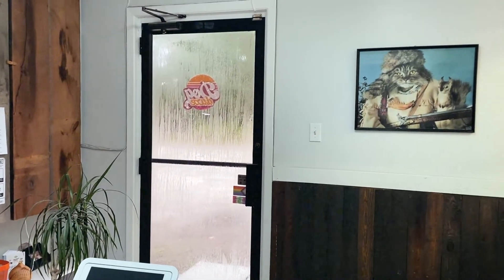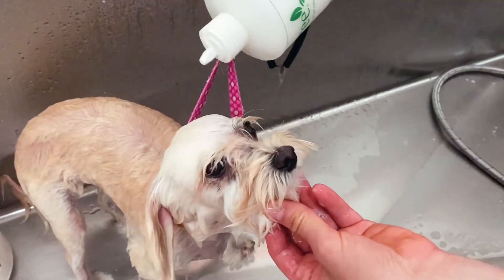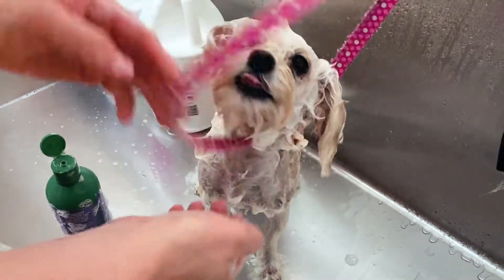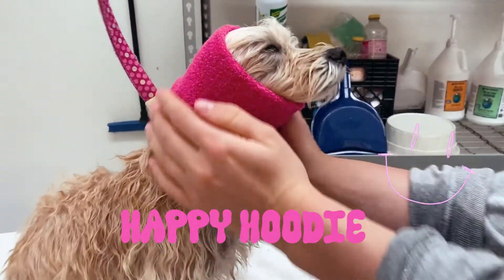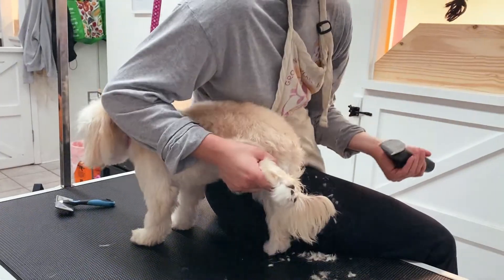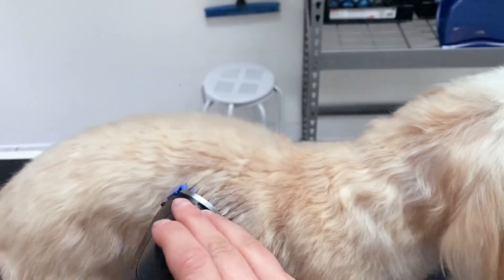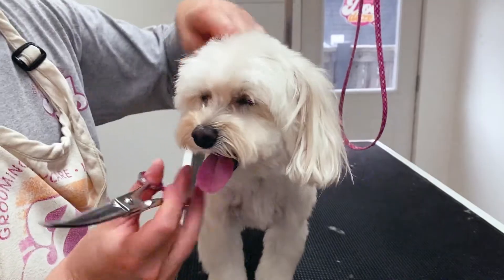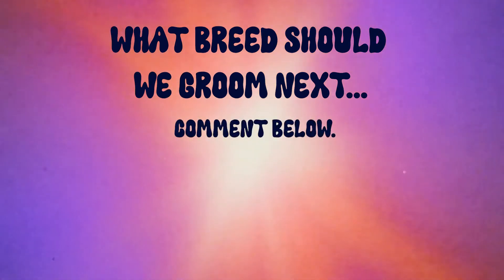Anxiety-Relief Groom for Maggie the Maltese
Maggie is a little anxious about visiting us for a groom, so we chilled her out with some lavender shampoo and a gentle bath. We think we won her over in the end and calmed her right down. What do you think? Let us know what breed you'd like to see next!